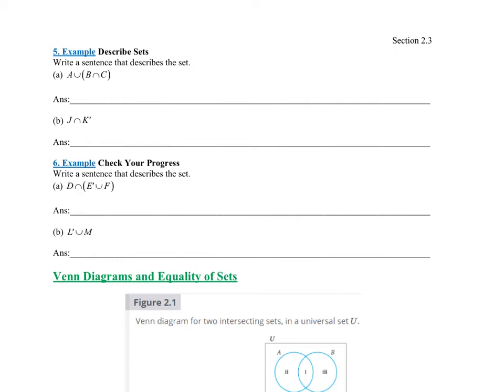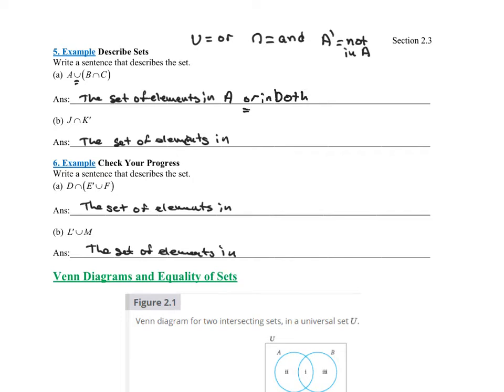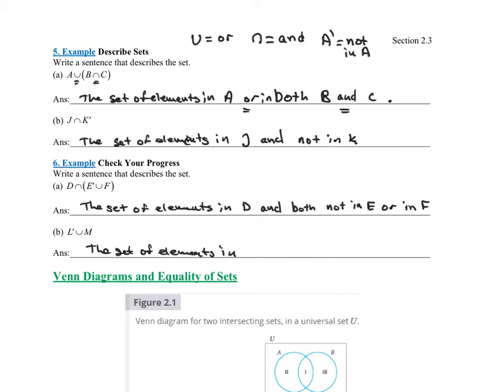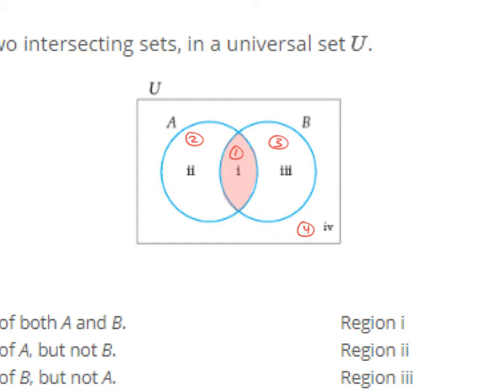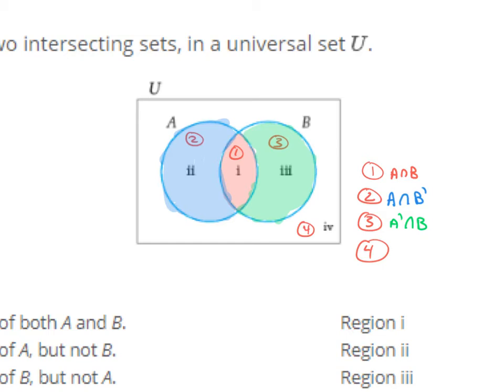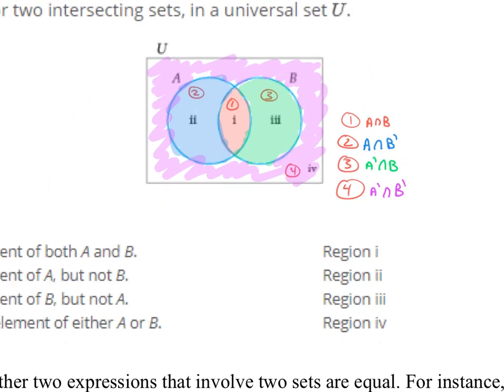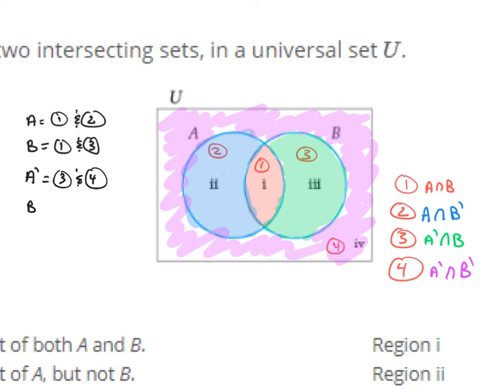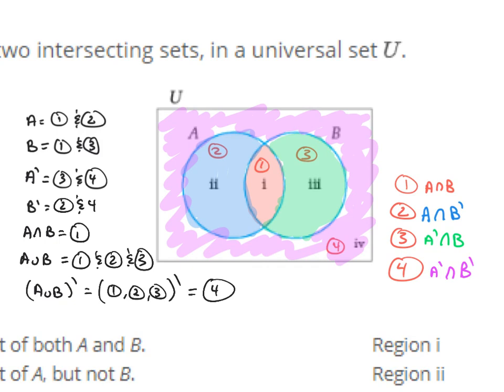2.3 Set Operations-4